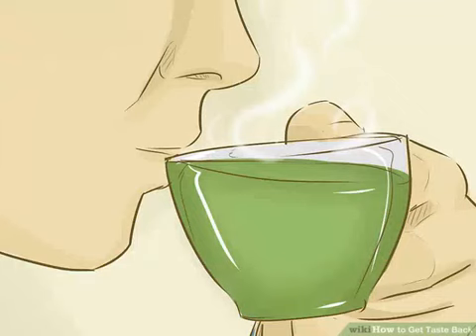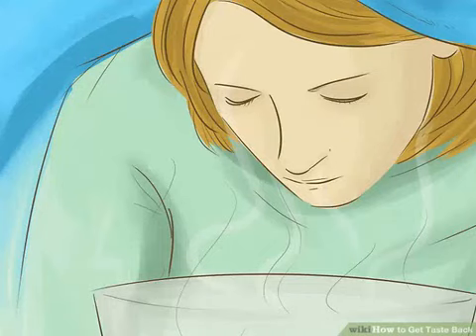Get Taste Back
The ability to taste wonderful flavors is one of life’s great pleasures. Sometimes, because of illness or advancing age, you can lose your sense of taste. This makes it harder to enjoy meals. Dont worry, though, because in many situations the loss of taste is temporary and reversible. With a few simple remedies you’ll be savoring your meals again in no time!
Using Home Remedies Give yourself a castor oil massage to relieve sinusitis.
 To help alleviate sinusitis, and restore your sense of smell and taste, rub about 1⁄2 teaspoon 2.5 mL of castor oil mixed with a drop of essential oil like eucalyptus onto your face, using moderate pressure. Start between your eyes, and massage out across your eyebrows toward your ears, then down either side of your nose.  Castor oil applied topically can increase blood flow and help drain the sinuses. Your sense of taste and smell are intimately linked, and loss of one can affect the other. Thats why you tend to lose your sense of taste when you have a cold, flu, or congestion caused by allergies.Drink hot tea when youre sick.
 Boil water in a pot or kettle and pour it into a teapot. Add tea leaves or tea bags of the herbal tea of your choice and let it steep for the correct amount of time depending on the kind of tea youre using, usually between 3 and 5 minutes. Drink the tea while its still hot.  You can drink as much herbal tea in a day as you want, but aim for at least one cup a day when youre battling illness.Consuming hot herbal teas when you have a cold helps to thin out the mucus in your nostrils. This restores your senses of smell and taste. The hot flavorful drinks can also stimulate your taste buds.There are many kinds of herbal tea you can try. Chamomile is anti-inflammatory and peppermint is anti-microbial and good for your digestive tract. Both are excellent for helping to fight off illness and ameliorate cold symptoms. Mix garlic with water to fight off a cold.
 Garlic i The ability to taste wonderful flavors is one of life’s great pleasures. Sometimes, because of illness or advancing age, you can lose your sense of taste. This makes it harder to enjoy meals. Dont worry, though, because in many situations the loss of taste is temporary and reversible. With a few simple remedies you’ll be savoring your meals again in no time!
Image Attributions
Image:    |    By:0
- licensed by -Last updated